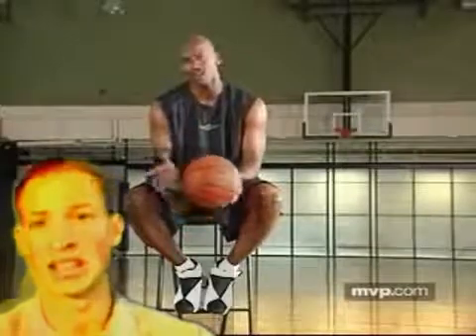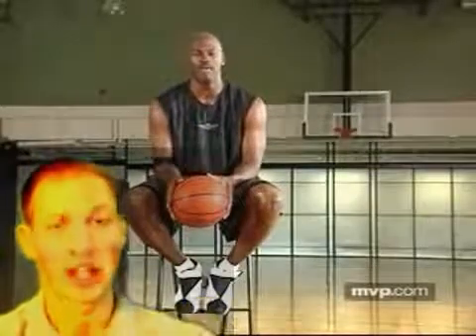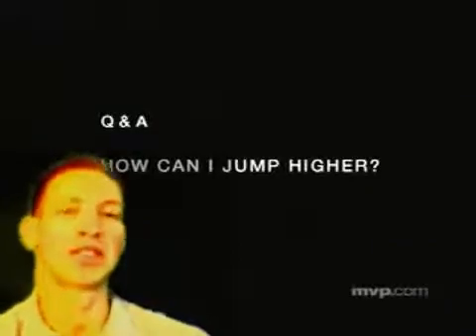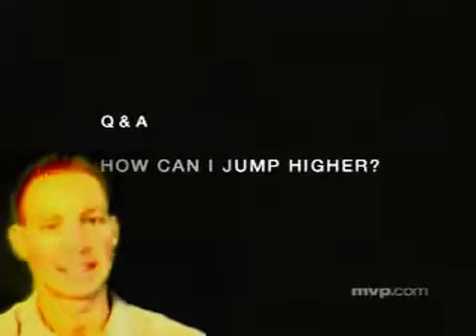Increase your Vertical Jump by 10inches!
basketball training
dunk
how to dunk
how to jump higher
improve vertical
increase vertical
increase your vertical
jump higher
jump higher exercises
jumping
jumping exercises
plyometrics
to jump higher
exercises to jump higher
how to increase vertical
how to increase jumping ability
how to jump higher exercises
how to jump jump higher training
jump higher workouts
key to jumping higher
learn to dunk
tips on how to jump higher
vertical leaping
ways to jump higher
basketball increase vertical
squat increase vertical
to increase vertical jumping
to increase vertical jumps
ankle weights increase vertical
increase vertical 10
plan to increase vertical
to increase a vertical
jump roping increase vertical
jumping rope increase vertical